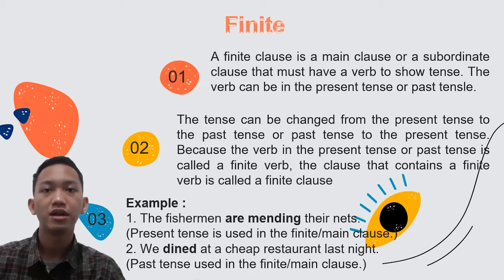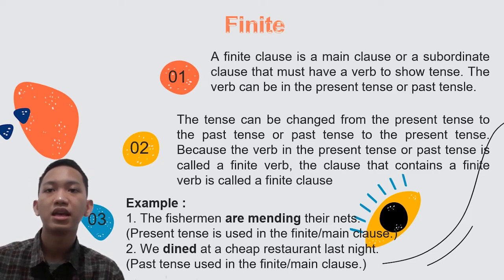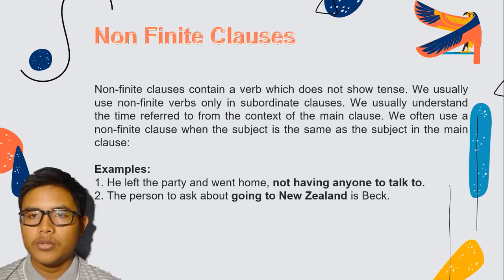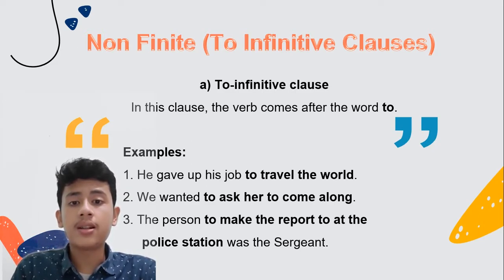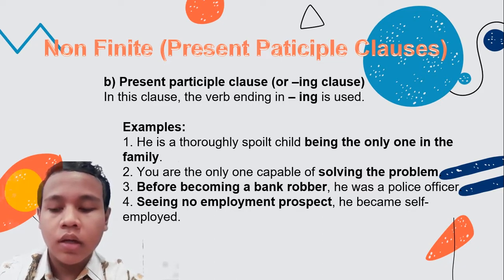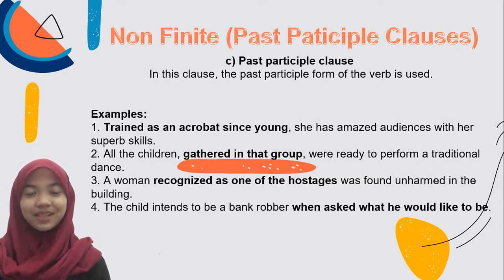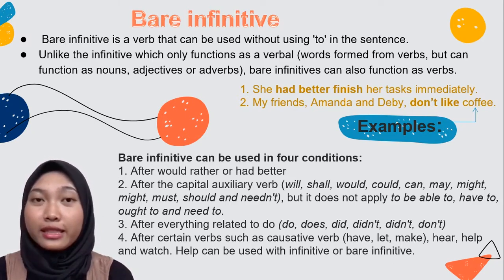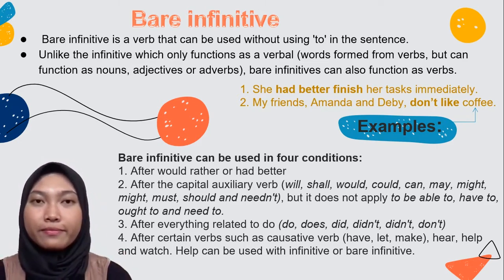Finite & Non Finite Clause Text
An explanations about Finite & Non Finite Clause Text
from team of 12 MIA 4 SMA Negeri 18 Surabaya
Ardanna LS / 7
Bramasta BA / 12
Faiz Jastis / 16
Fila Rachmad / 17
Maulidya DS / 21
Tantrik UL / 36